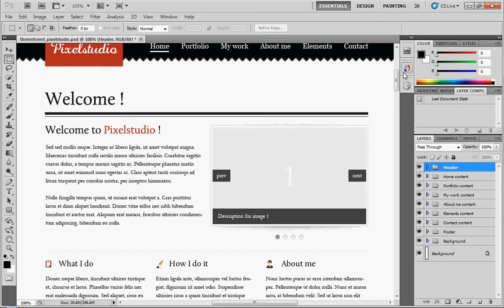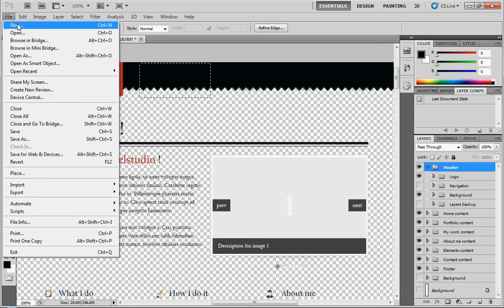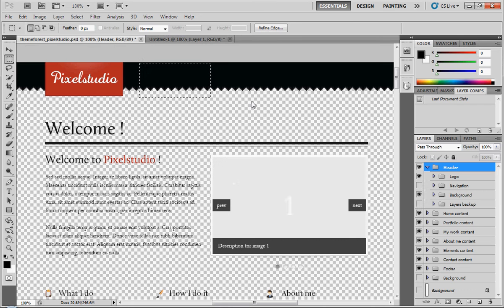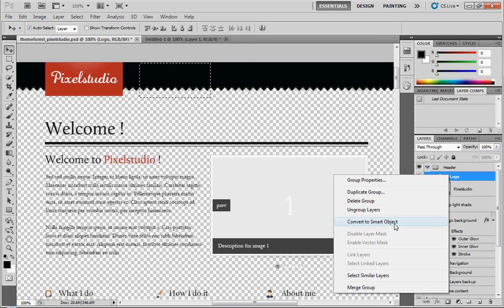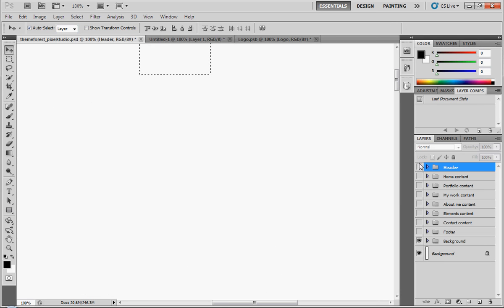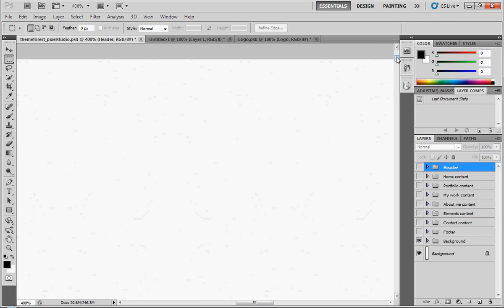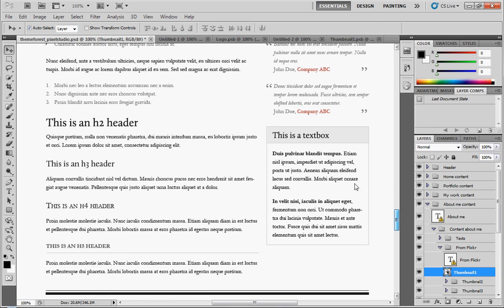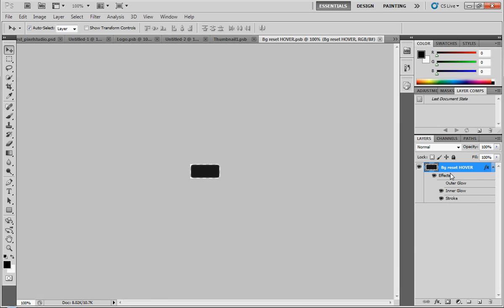LWUIT Resource Editor PSD Tutorial Part 1: Introduction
In this LWUIT Resource Editor tutorial I cover the process of converting a PSD file to a LWUIT application thus simplifying the process of creating refined LWUIT applications from freely available web graphics.
The first part of the tutorial covers the basics of using Photoshop to cut out graphics from designs.